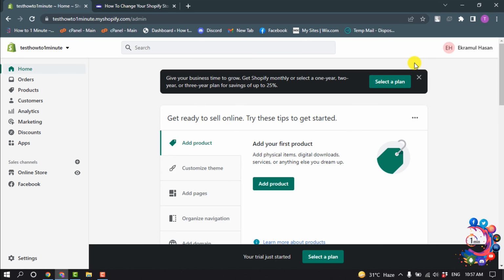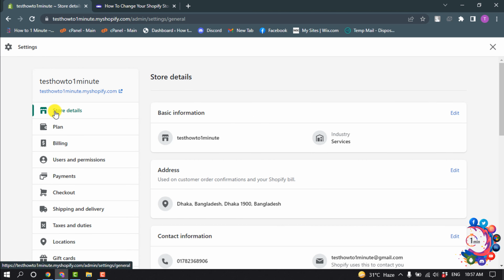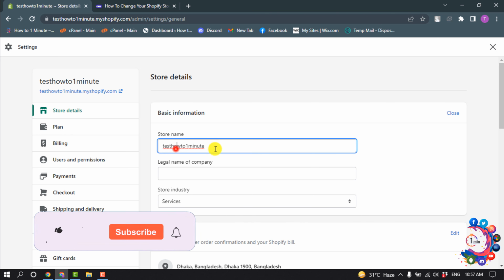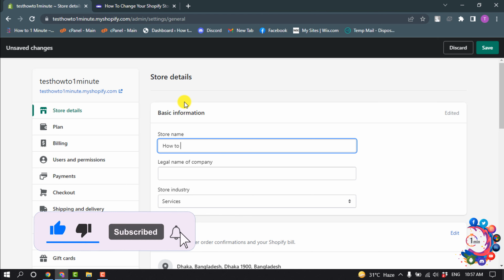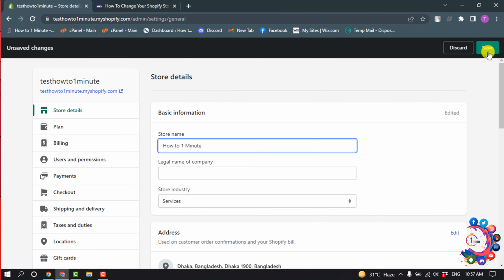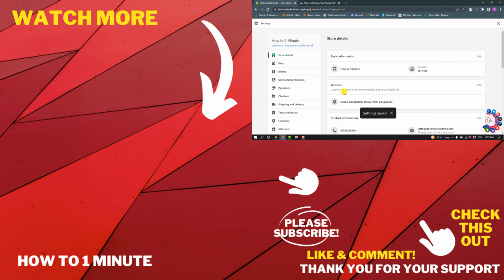How to change shopify store name 2025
Change Shopify store name via the Shopify admin website
Log into Shopify admin on your desktop computer.
Click Settings on the bottom of the left navigation menu.
Click General.
You'll see your current store name in the Store name field. ...
Click the Save button on the top right to save your changes.